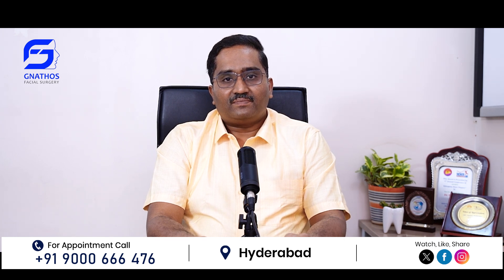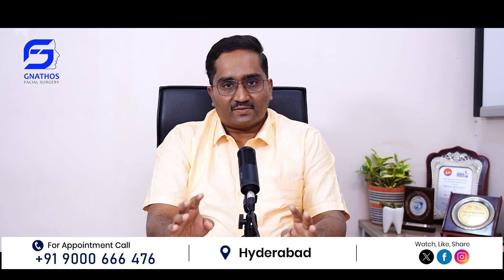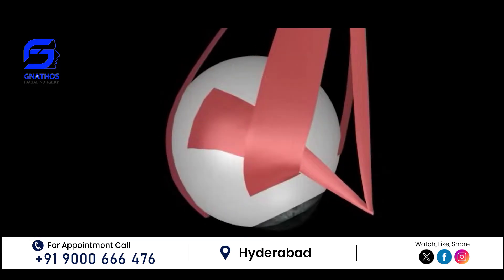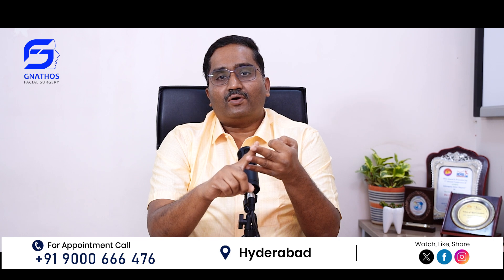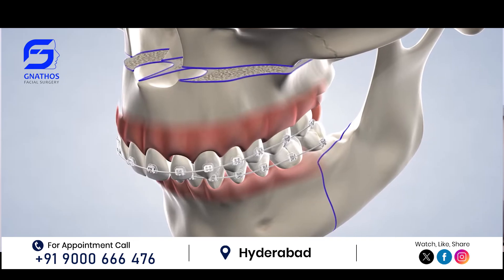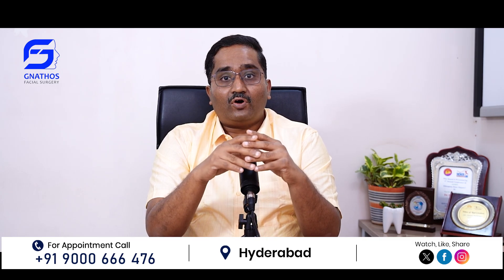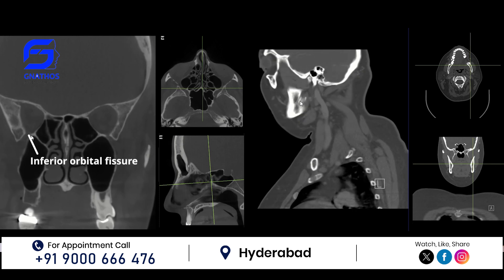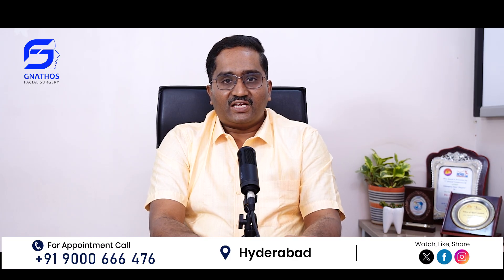Facial Injuries: Symptoms & Diagnosis Explained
Discover the symptoms and diagnosis of facial injuries in this insightful video featuring Dr. Suresh, senior consultant and maxillofacial surgeon at Gnathos Facial Surgery. Learn how advanced techniques like 3D CT scans help identify fractures and guide treatment for restoring aesthetics and function.

Key highlights include:
- Common symptoms of facial injuries, such as double vision, jaw pain, nasal bleeding, and difficulty chewing.
- The impact of fractures on facial appearance and oral health, including TMJ disorders and jaw misalignment.
- How advanced maxillofacial care and diagnostic tools ensure timely and precise treatment for facial trauma recovery.

At Gnathos Facial, we are committed to providing compassionate care, focusing on precision and transformative treatments for facial surgery, jaw correction, and rhinoplasty. Watch the video now to learn more and share this vital information with those who may need it. Your journey to recovery starts here.

CHAPTERS:
00:00 - Introduction to Facial Injuries
00:22 - Impact of Facial Injuries on Daily Life
00:37 - Symptoms of Facial Bone Fractures
01:48 - Diagnosing Facial Bone Fractures

🏣 Location: Care Hospitals HiTech city Old Mumbai Hwy, near Cyberabad Police Commissionerate, Jayabheri Pine Valley, Gachibowli, Hyderabad, Telangana 500032